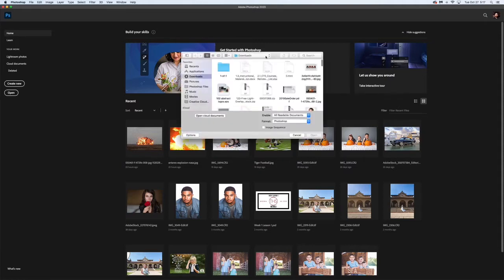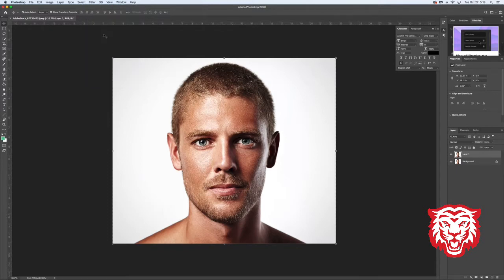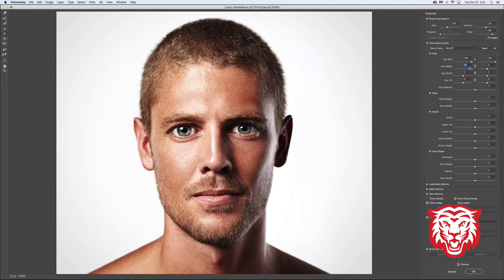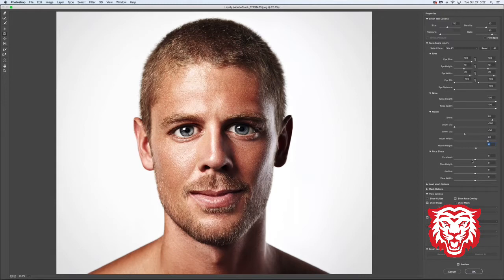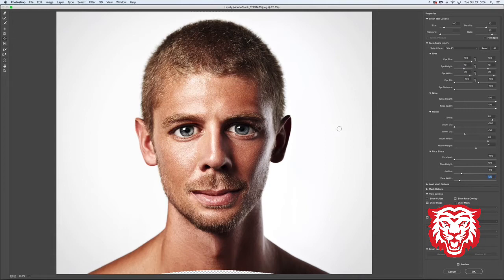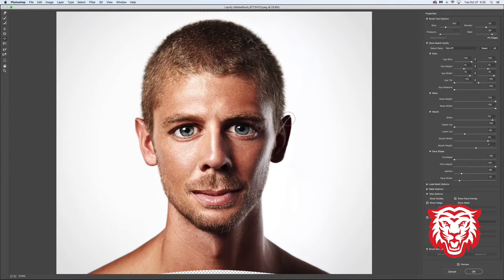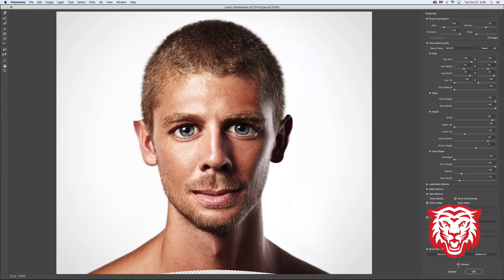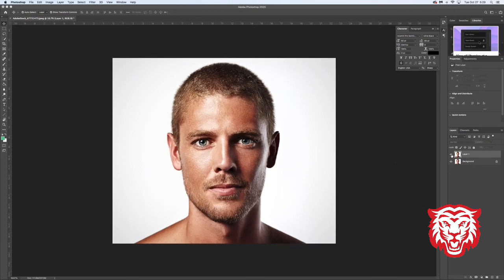Photoshop - the Liquify Tool - Week 10 Day 2 (Face to Face Learners)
Today we look at the liquify tool and learn how to use it to manipulate images.